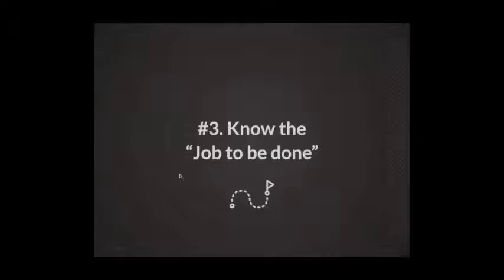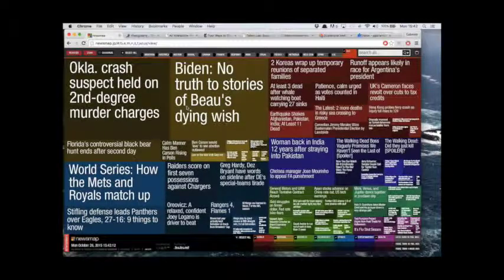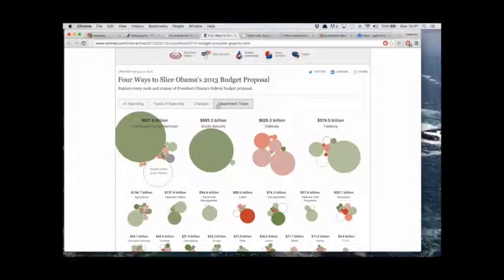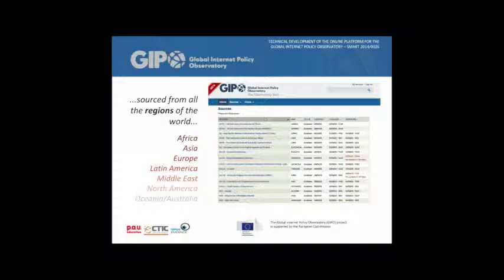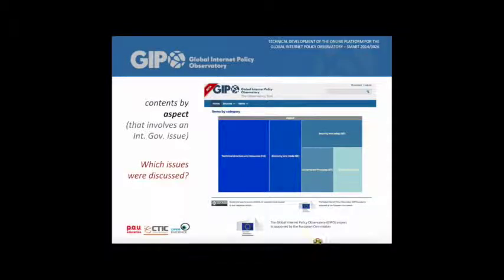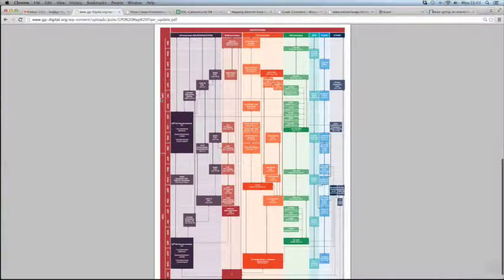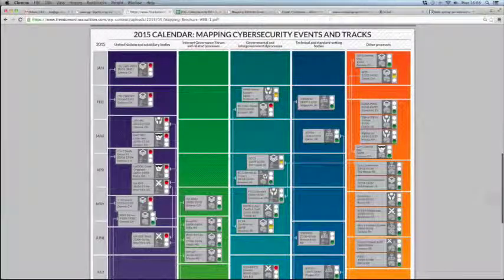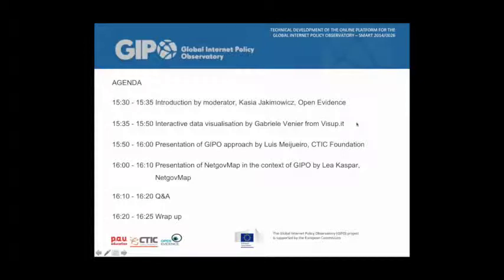Interactive visualisations for making Internet Governance topics more engaging and explorable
The GIPO Tool will primarily gather categorical data that can be sorted into groups. To communicate effectively using graphs we must understand the nature of the data.
- What are the best graphs to visualise categorical data?
- How to best visualize many categorical variables and their interrelation?
- Are zoomable treemaps among the best suitable options to visualize a taxonomic classification?

During this webinar we will discuss possible approaches to data visualisation with Gabriele Venier from Visup.it, an interactive data visualisation factory.

We invite other mapping communities and observatories to present their activities and possible areas of synergies with GIPO platform. In the context of the GIPO webinar NetgovMAp visualisation effort mapping processes that shape the evolution of the Internet.

We invite policy makers, internet governance community and other mapping initiatives, technical experts working in the internet governance field as well as visualisation experts.

Agenda:

15:30 - 15:35 Introduction by moderator, Kasia Jakimowicz, Open Evidence
15:35 - 15:50 Interactive data visualisation by Gabriele Venier from Visup.it
15:50 - 16:00 Presentation of GIPO approach by Luis Meijueiro, CTIC Foundation
16:00 - 16:10 Presentation of NetgovMap in the context of GIPO by Lea Kaspar, NetgovMap
16:10 - 16:20 Q&A
16:20 - 16:25 Wrap up